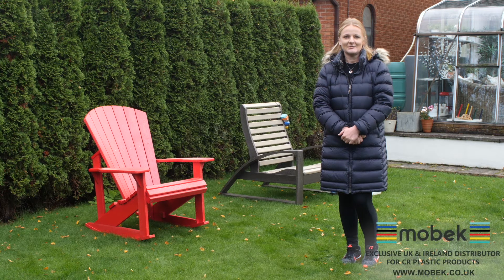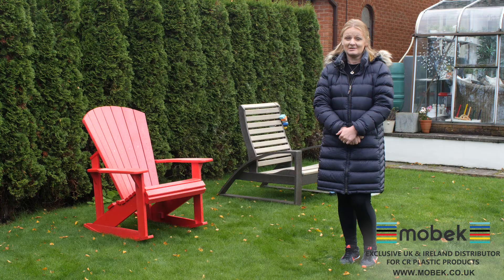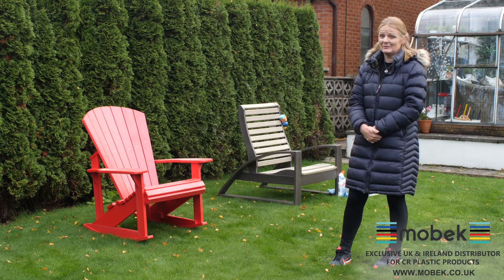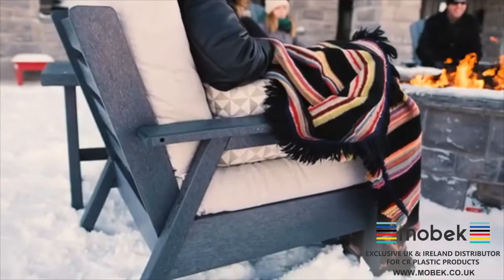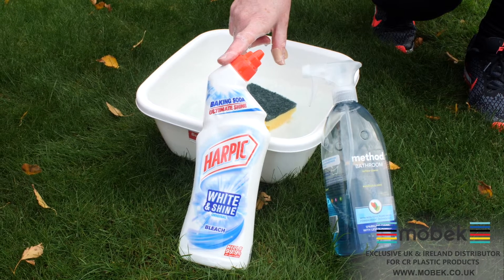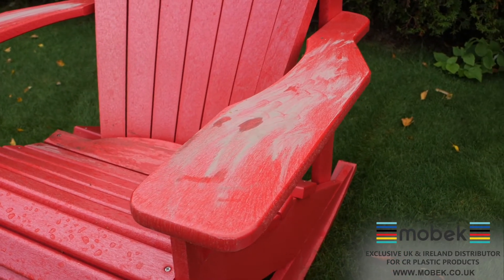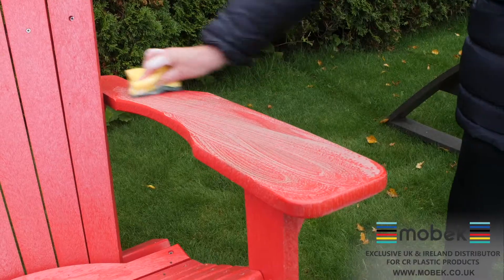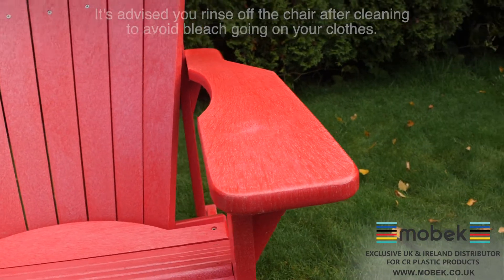Socialise Safely with Mobek Garden Furniture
We know that socialising usually heads indoors at this time of year, but with the pandemic, we are facing; people are looking for ways to socialise outside. Our plastic recycled garden furniture is completely durable in any weather conditions, and it can be easily deep-cleaned to make sure that there are no traces of dirt, germs or bacteria left.